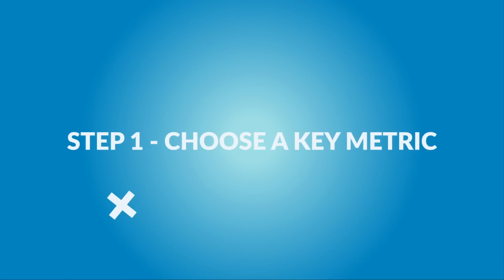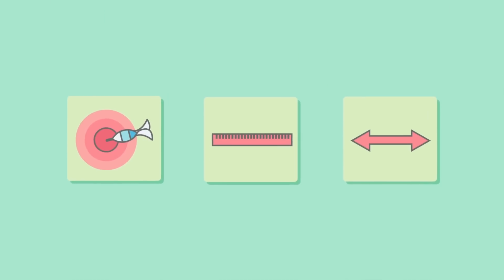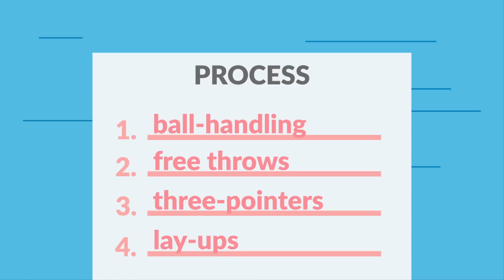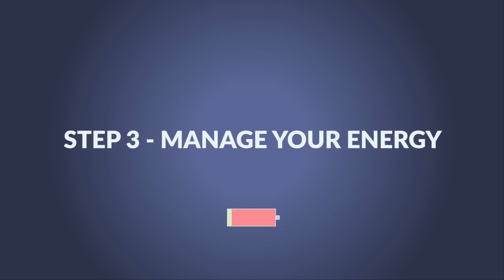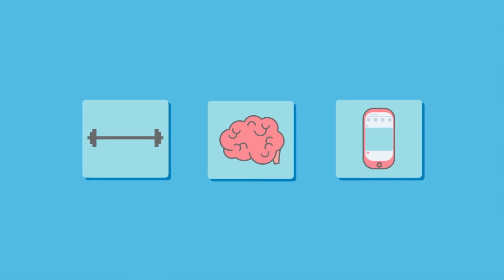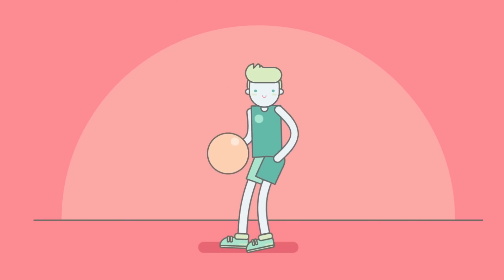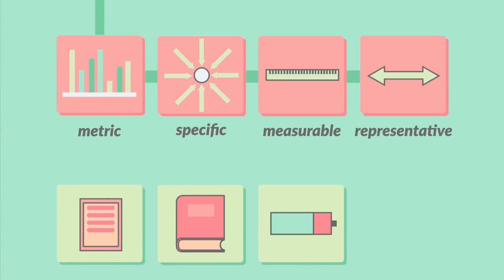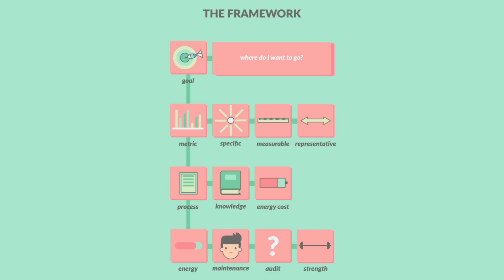How to Get Unstuck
An essay on how to get unstuck and make progress again: set goals, pick a metric, create a process (refine it with knowledge), and then manage your energy (and work on your strength).